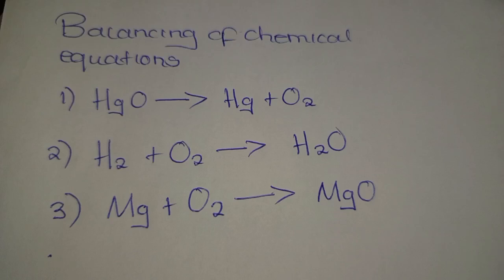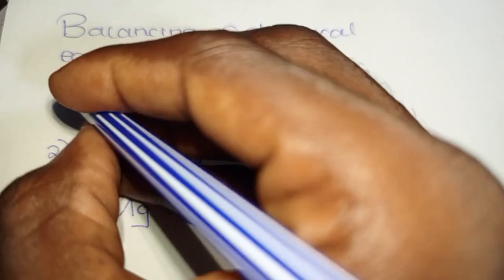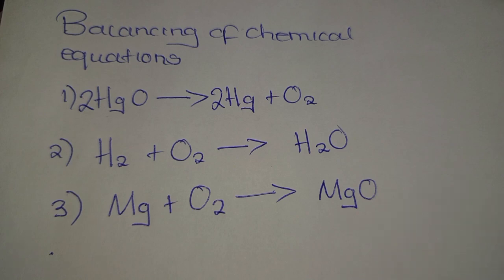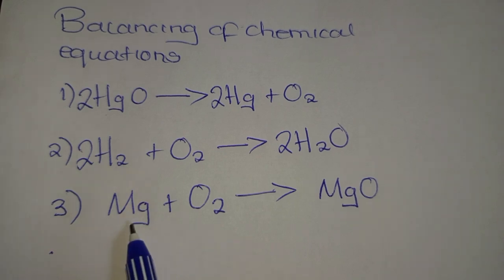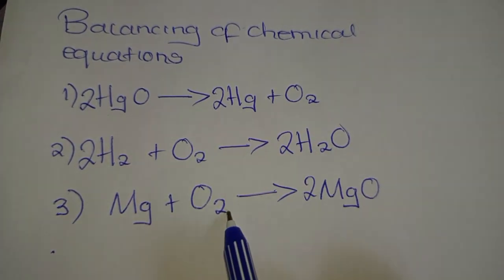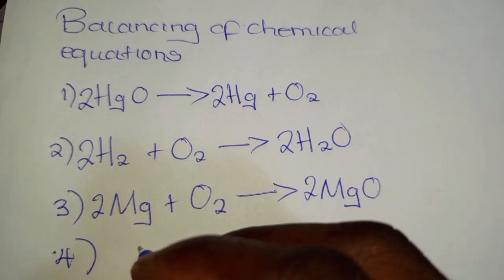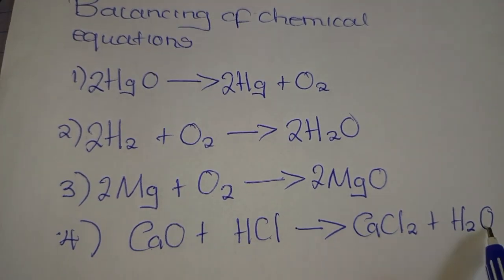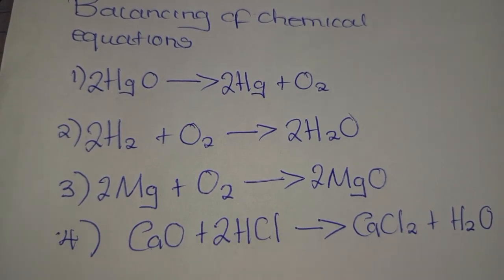Balancing of chemical equation//common knowledge